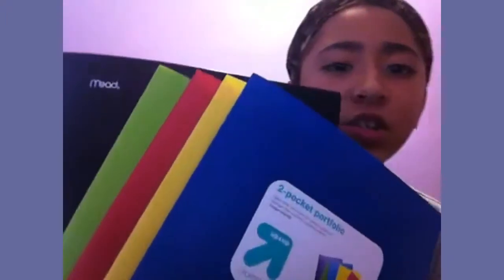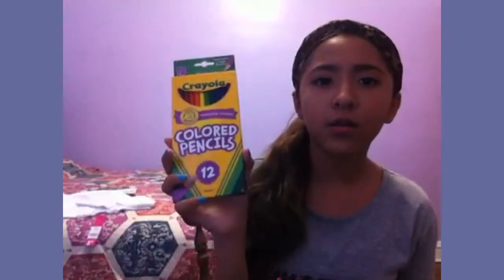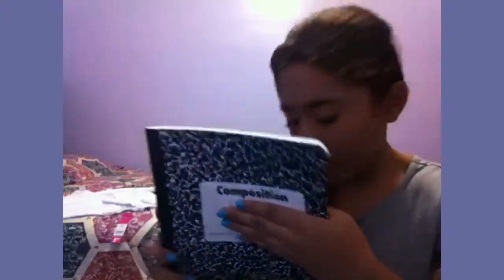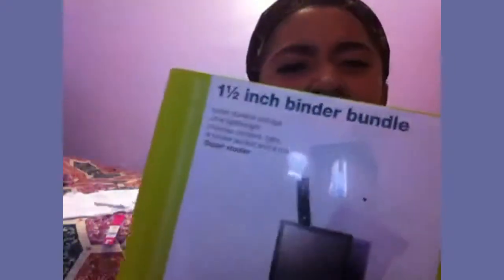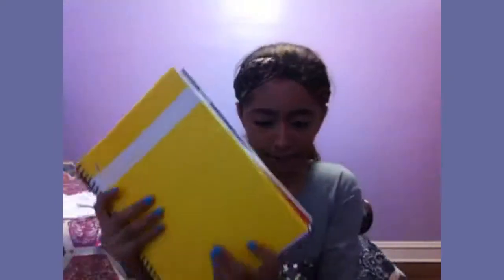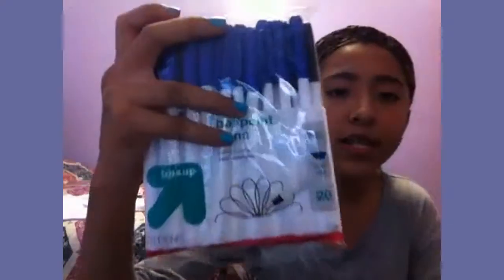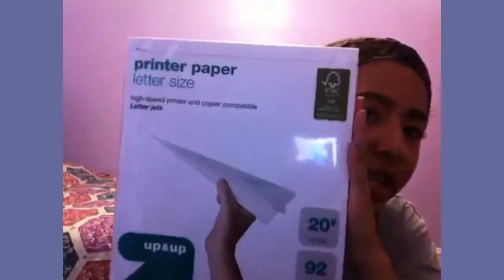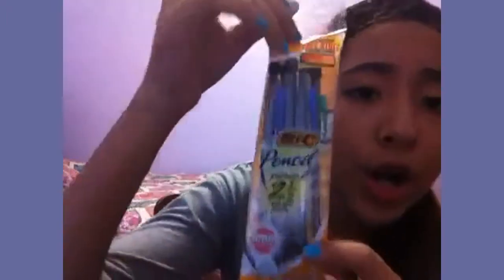Back to school Haul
Like this video !!  Love u guys
I did this video on Sunday by the way :)